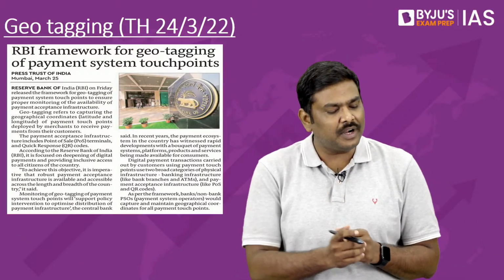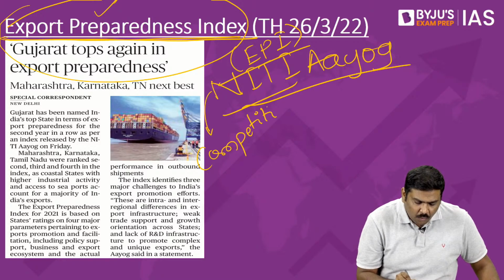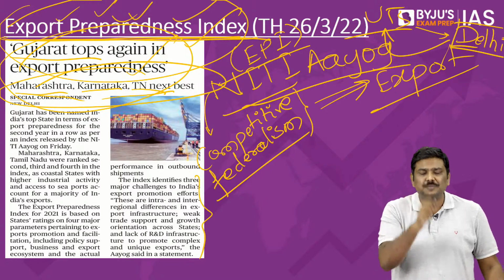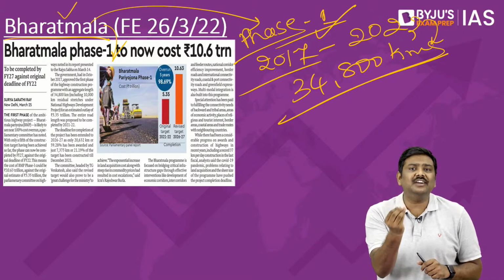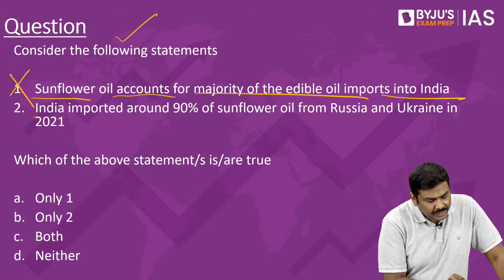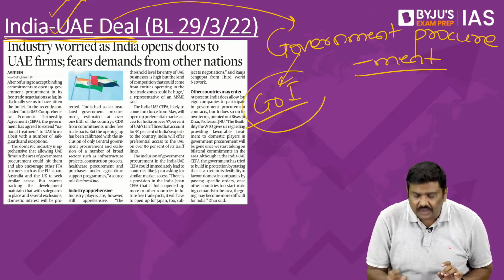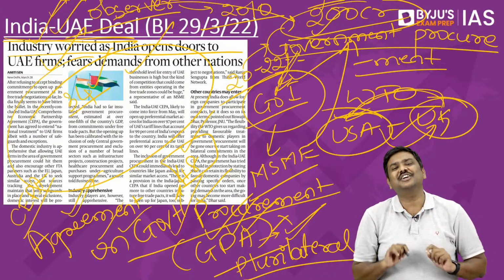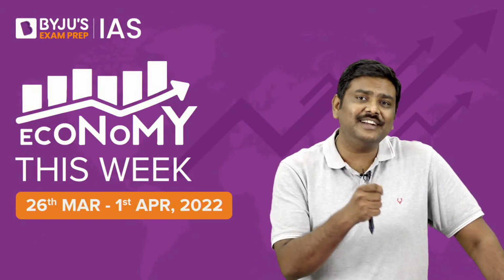Economy This Week | Period: 26th Mar to 1st Apr | UPSC CSE 2022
To make economy-related newspaper articles easier to understand, we at BYJU'S Exam Prep IAS have started a LIVE lecture series for weekly round-up of all major business newspapers of the country.

The discussion covers all the important economy-related news from the past week. We cover all the important business newspapers such as:
- The Hindu Business Line
- Economic Times
- Business Standard
-  Live Mint

Topics in the video:
1) RBI sets geo-tagging rules for payment touch points (00:32)
2) Gujarat tops export preparedness (07:09)
3) India said to restrict sugar exports to 8 mn tonnes (16:45)
4) Bharatmala phase - 1 to now cost ₹ 10.6 tn (21:46)
5) India looks to sign deal with Mercosur to import crude sunflower oil (25:29)
6) Over ₹ 2 tn Sagarmala projects to be completed by 2024 (30:39)
7) Industry worried as India opens doors to UAE firms, demands from other nations (36:25)
8) Govt to go for 2 stage review of PLI (47:30)
9) In a first, India crosses $1 tn goods trade (50:02)

For Economy This Week Sessions in Hindi, visit @BYJUSIASHindi

Happy Learning!